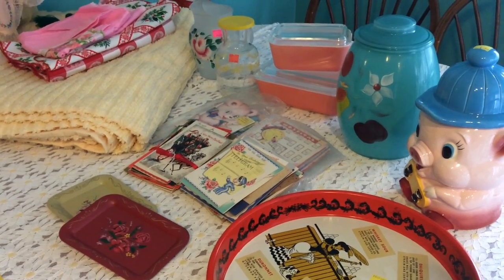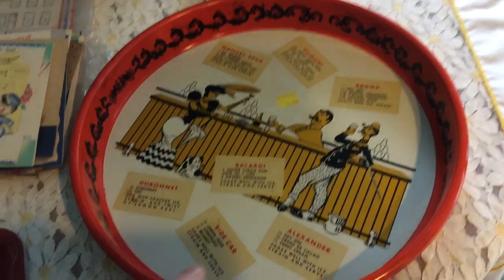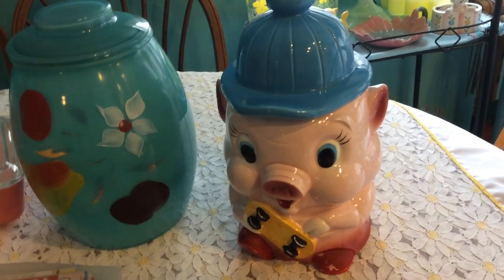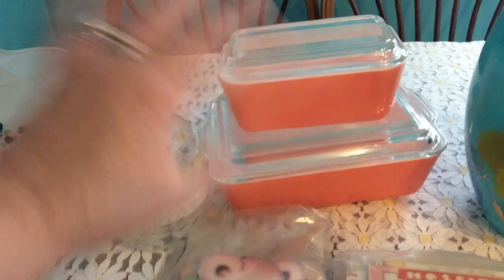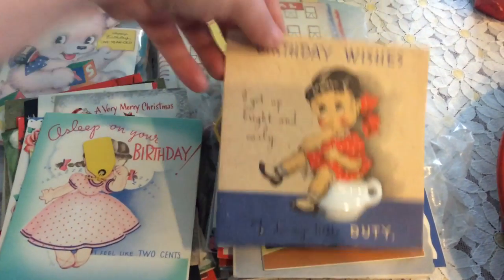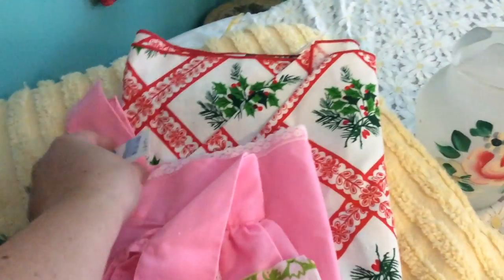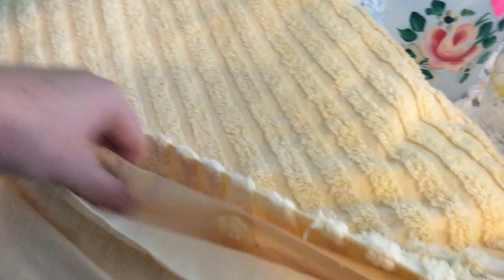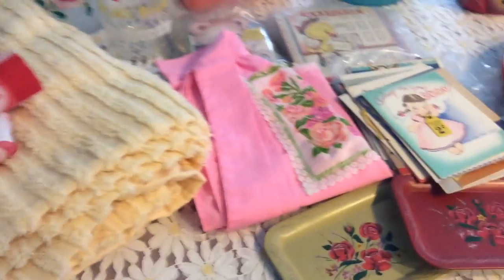Vintage Thrift Haul #23: Pyrex, Bartlett Collins Cookie Jar, Vintage 1940's Cards & More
These are all of my vintage thrifting finds from last week.I'm thrilled to have found a few more items that were on my wish list. I hope you enjoy!